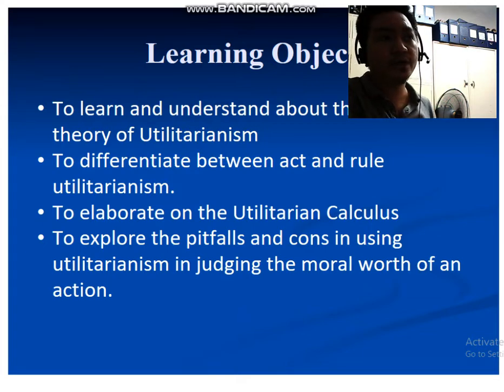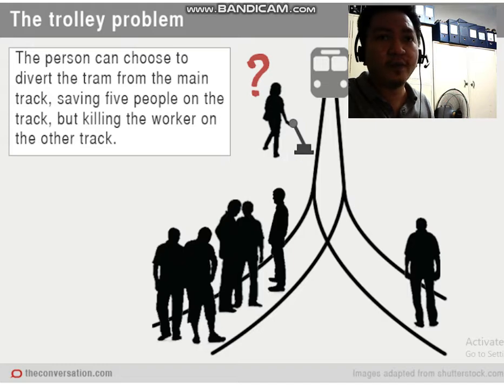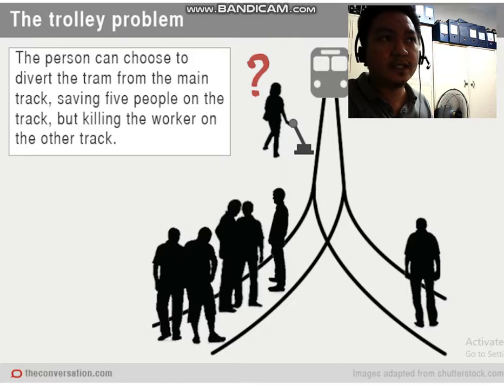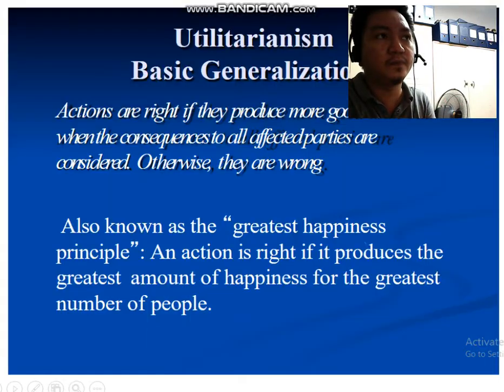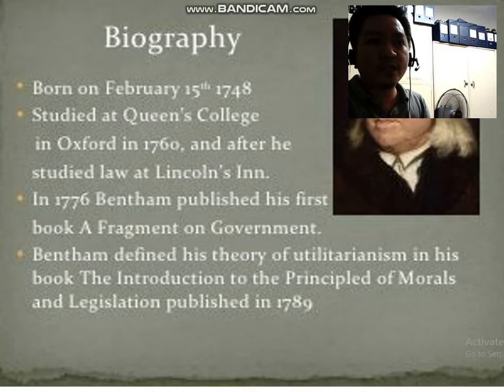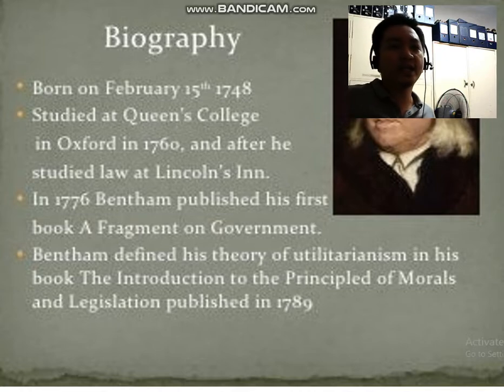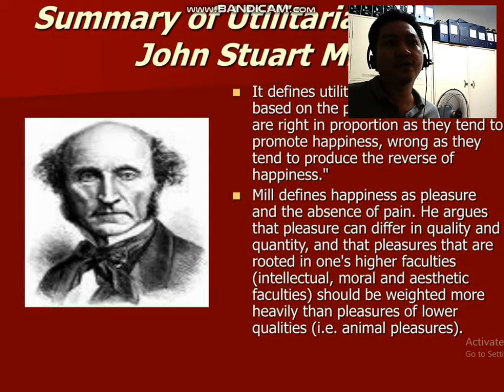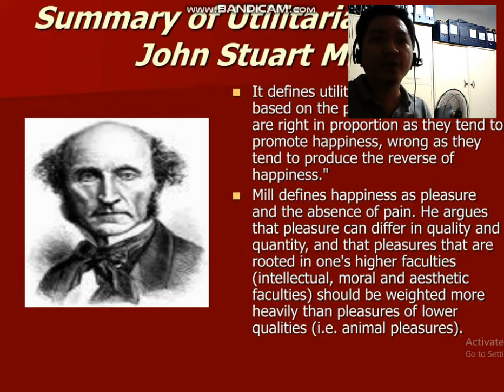Chapter 4 Utilitarianism - Part 1